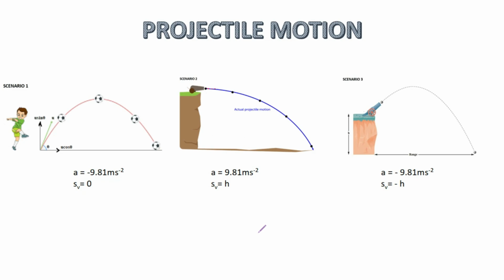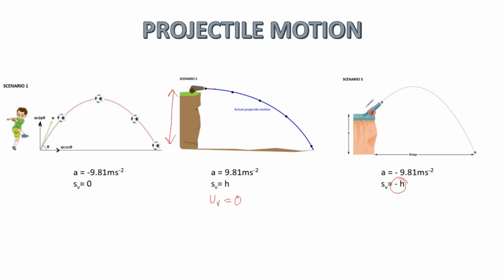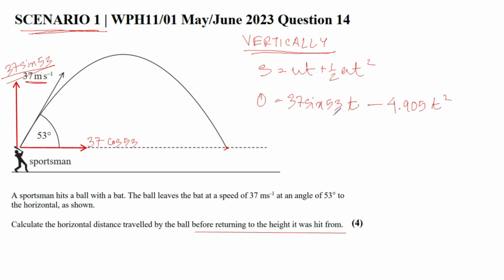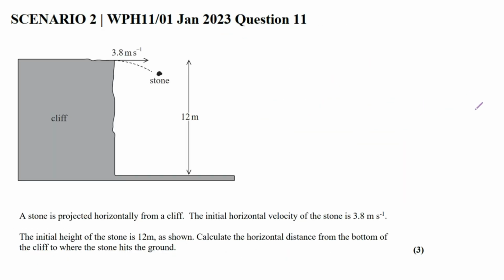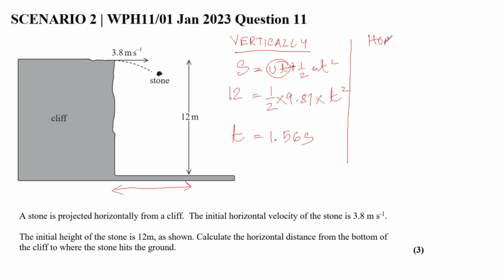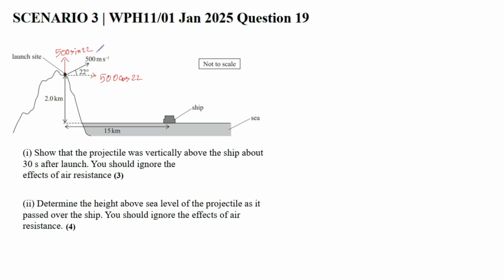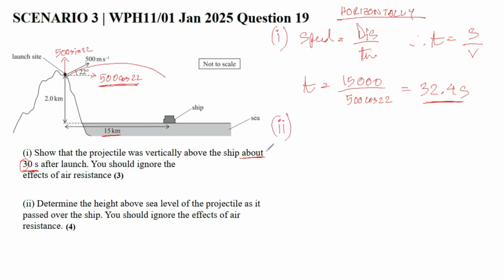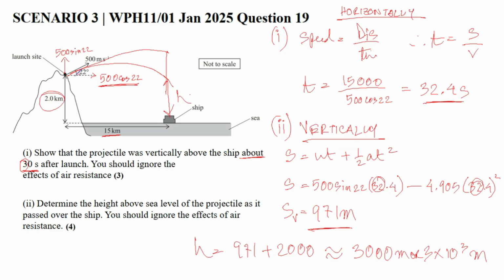How To Solve Any Projectile Motion Question In A Level Physics